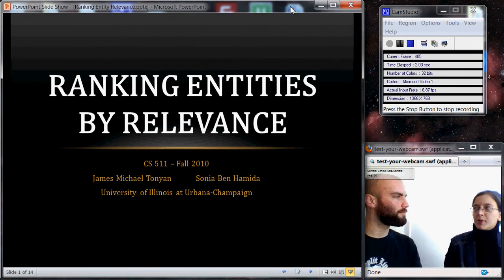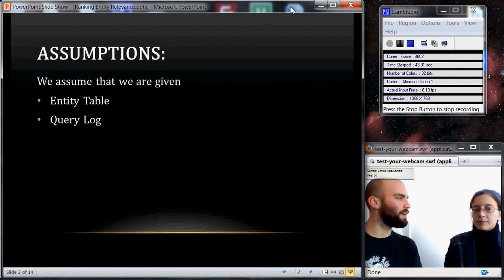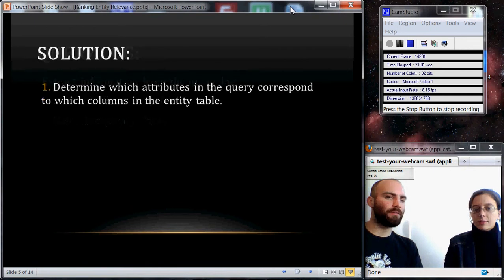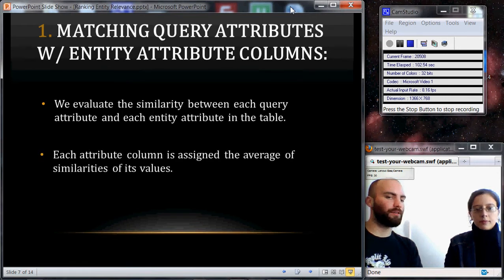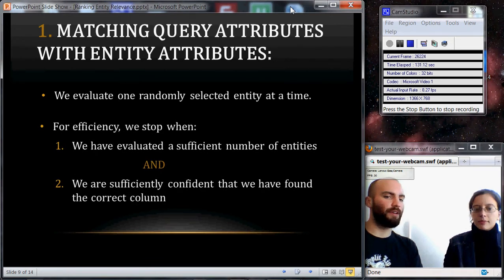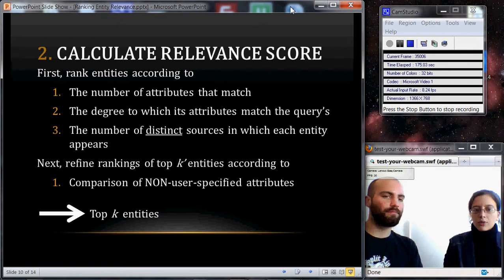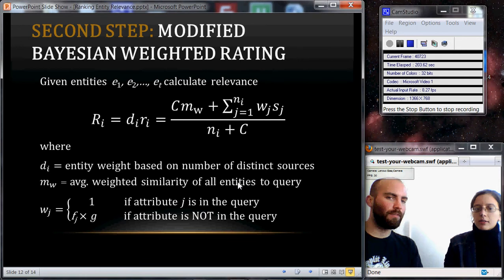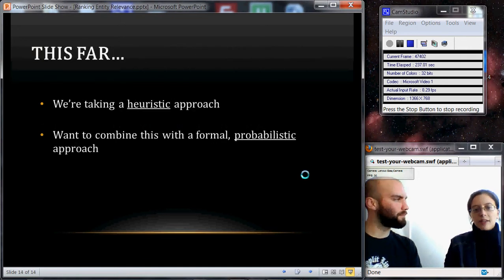CS511@UIUC Project Midterm: Entity Relevance